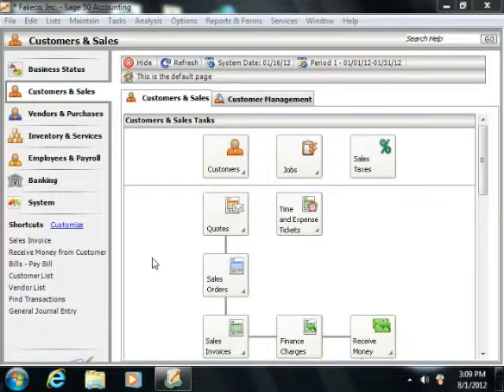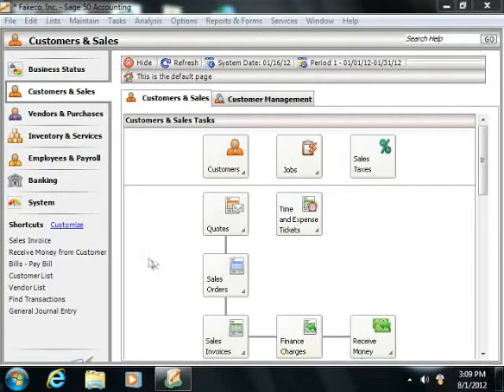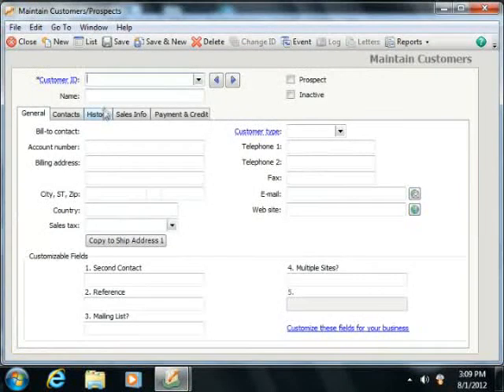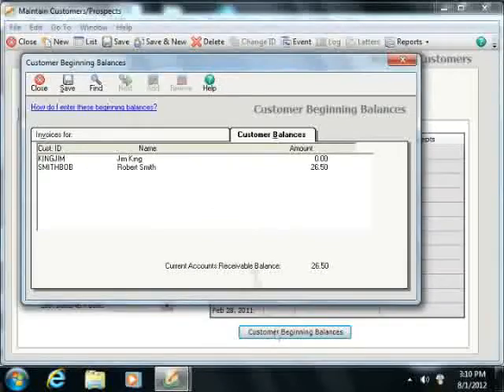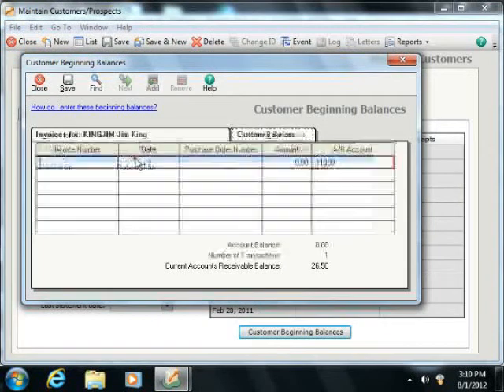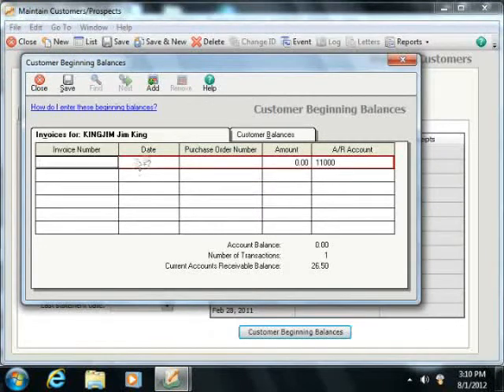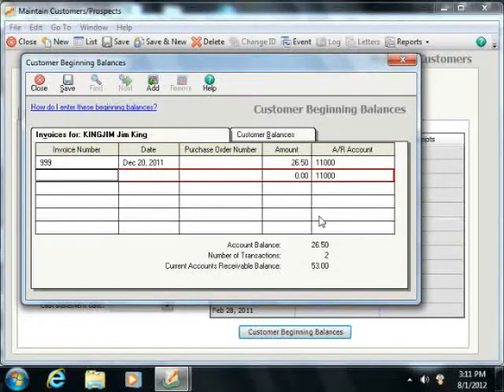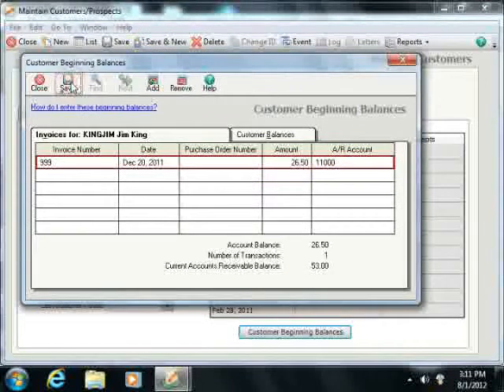Sage 50 Tutorial Entering Customer Beginning Balances Sage Training Lesson 5.2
Learn how to enter customer beginning balances in Sage 50 A clip from Mastering Sage 50 Made Easy v. 2013. - the most comprehensive Sage 50 tutorial available. Visit us today!